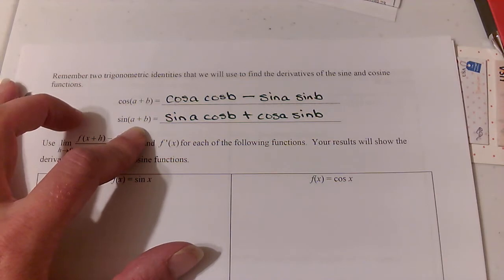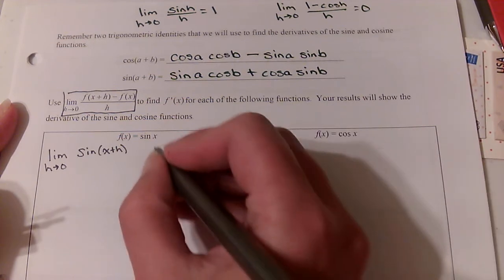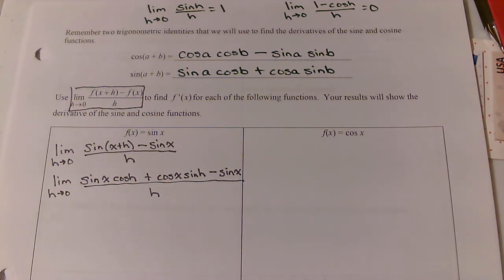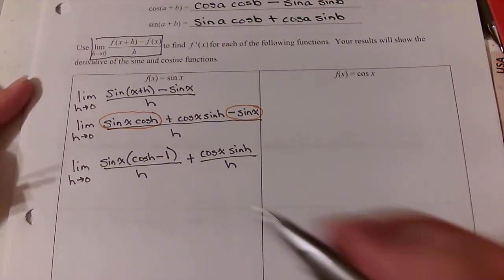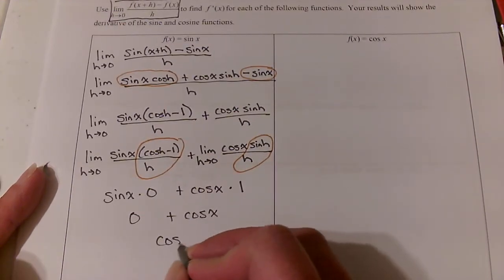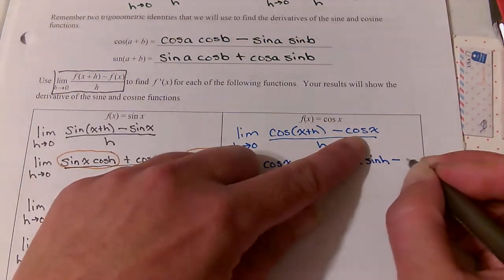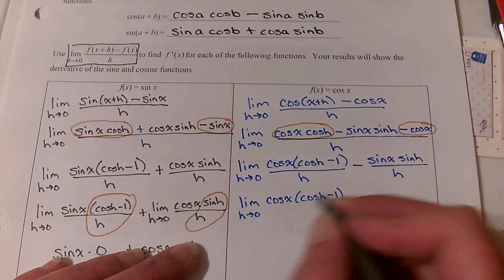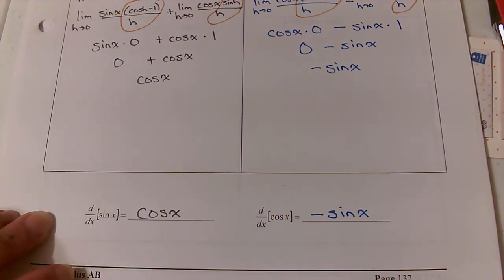Unit 2 - Day #12 - Sine and Cosine